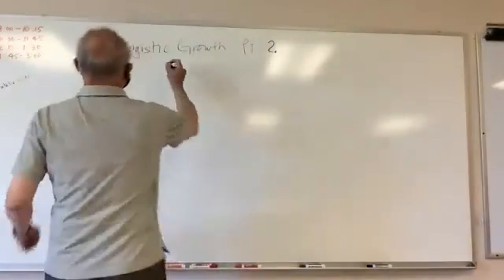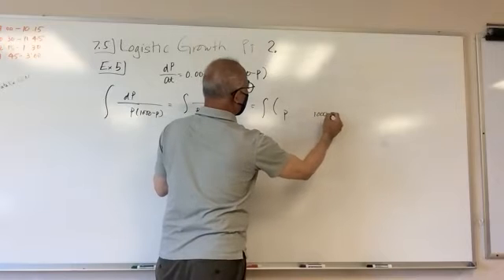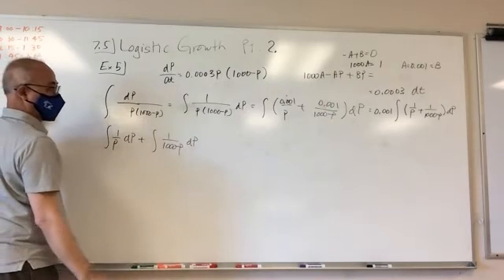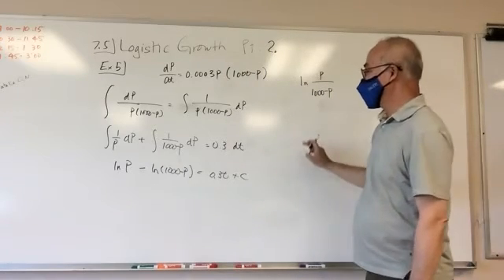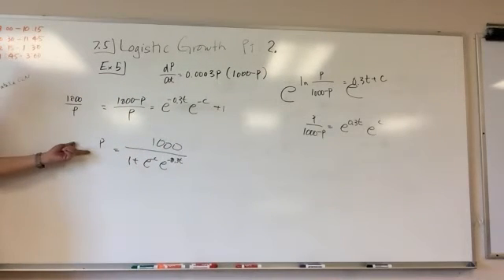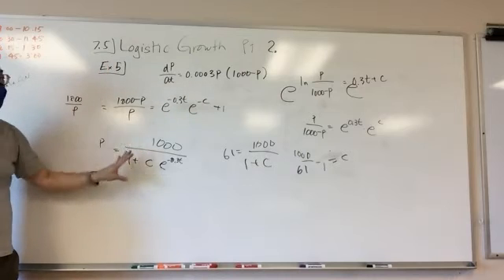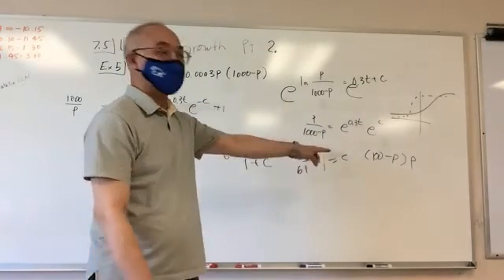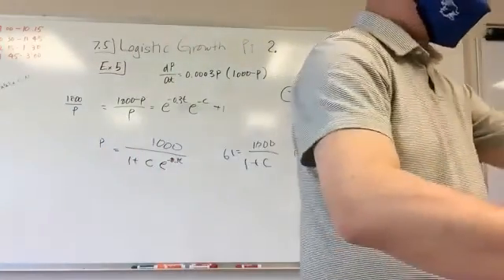APC Ch 7.5-2 20-21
Logistic Growth Part 2